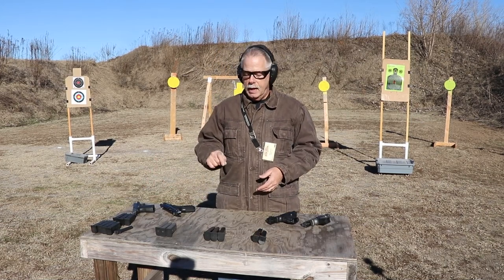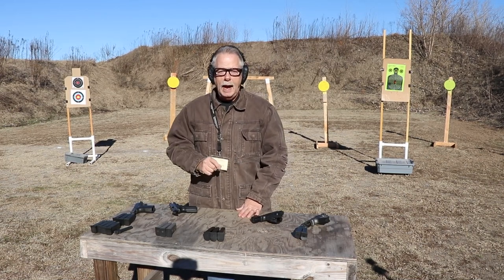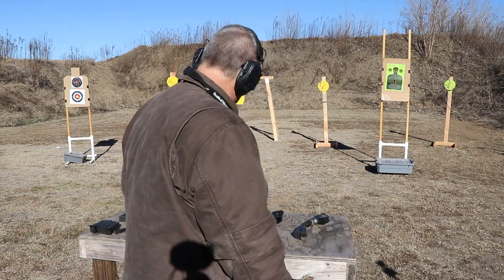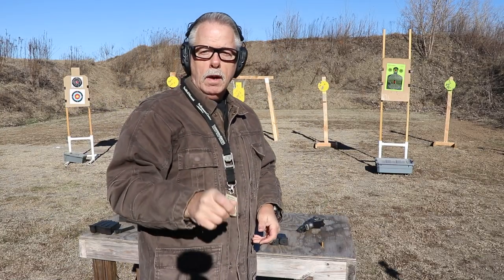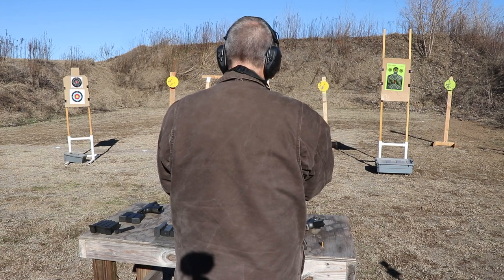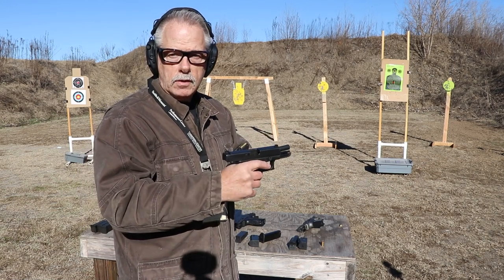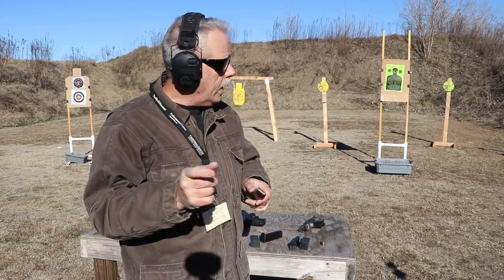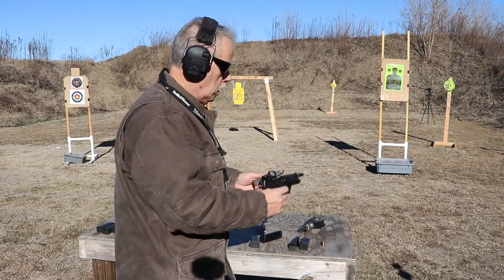Small Rifle Primers In Reloaded Pistol Rounds - A Clear Conclusion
A video giving conclusive results on whether small rifle primers can be effectively used in pistol rounds. In this case 198 combined rounds of 9mm and .40 S&W.

Will they function? How well? Accuracy? Any excessive danger?

Watch the video through to the end to find a clear conclusion, with solid evidence in the use of small rifle primers in pistol rounds.

RECOMMENDED CARDBOARD TARGETS
IDPA Silhouette

TRAINING GUNS
GLOCK 17 Replica
GLOCK 19 Replica
M&P Replica
Sig P320 Replica
LASERLYTE Trainer

Helpful Guides I've Written
7 Errors That Affect Handgun Accuracy and How To Correct Them

TOP RED DOT SIGHTS
Vortex

GOPRO
Hero 7 Black
Hero 8 Black
Head Strap

For new to mid-level experienced shooters. Pistols or revolvers.

Feel free to send a Facebook Friend Request to me.